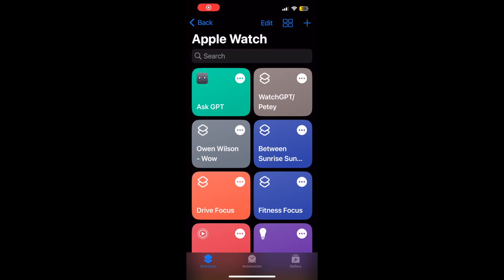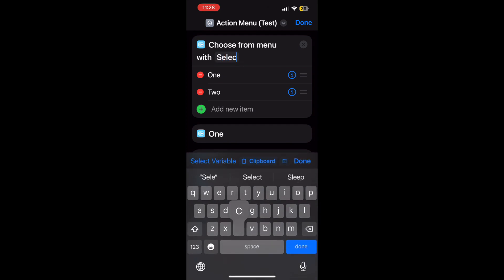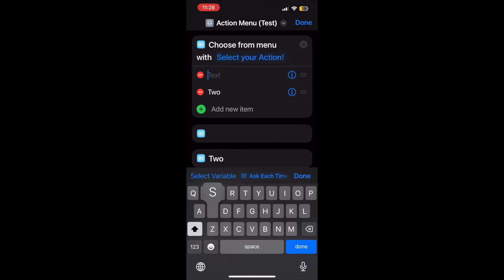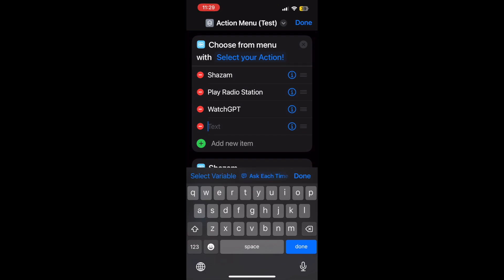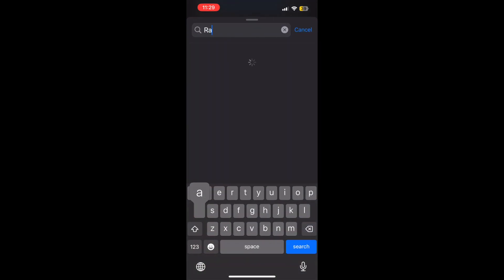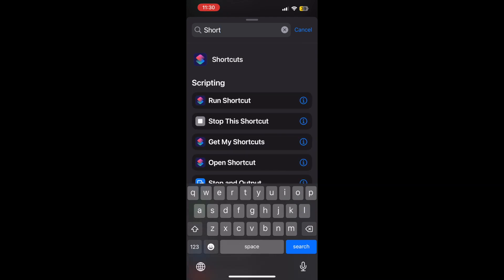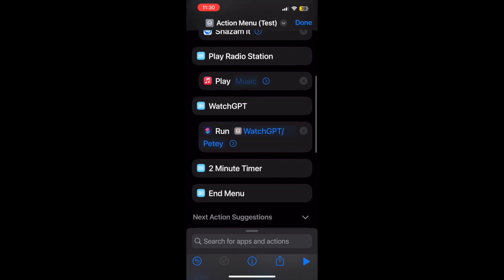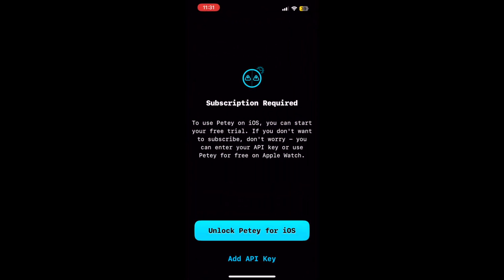Apple Watch Ultra - how to make an Action Menu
Great for the Action Button on Apple Watch Ultra and even just for your Apple Watch/iPhone in general!